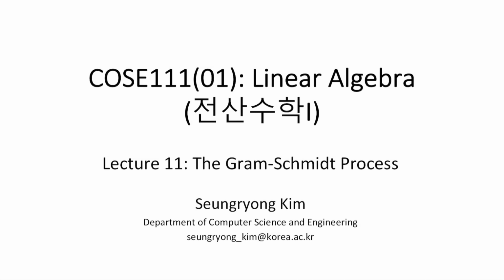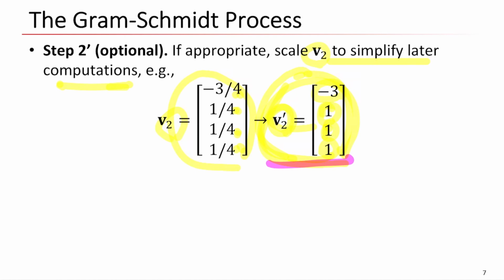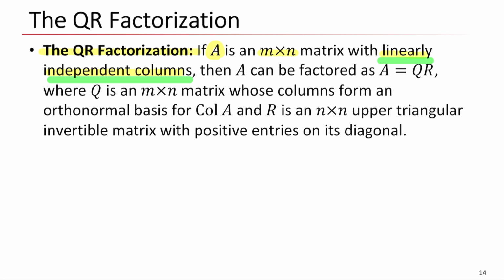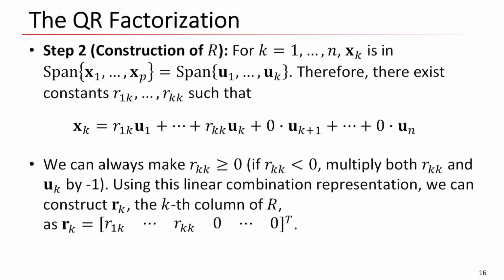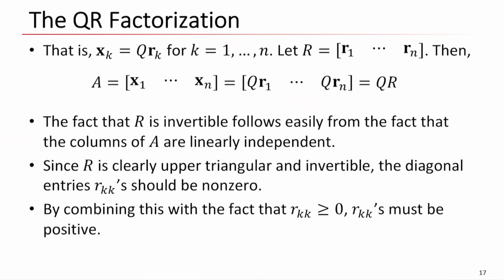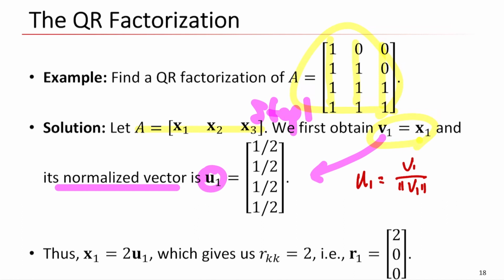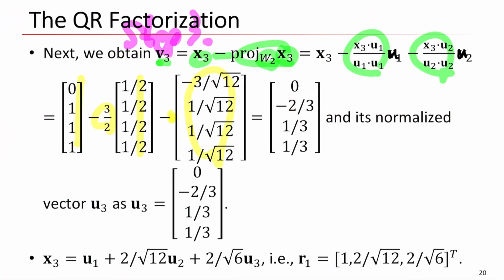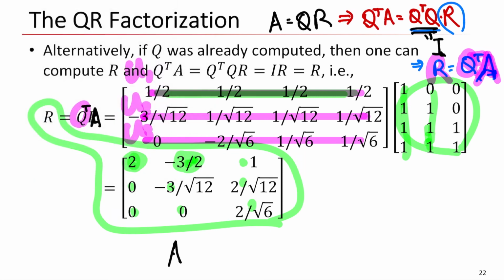Lecture 11-3 COSE111(01): Linear Algebra by Seungryong Kim